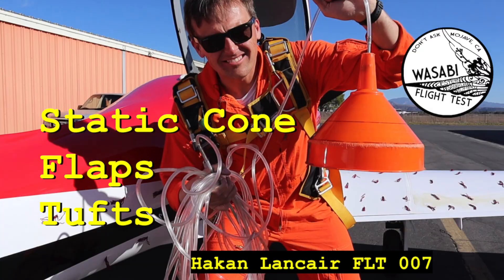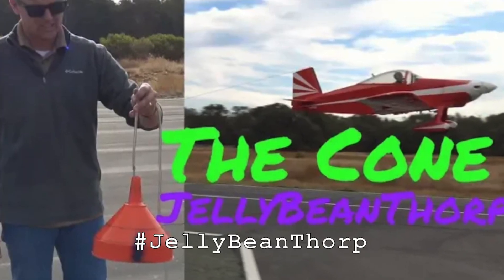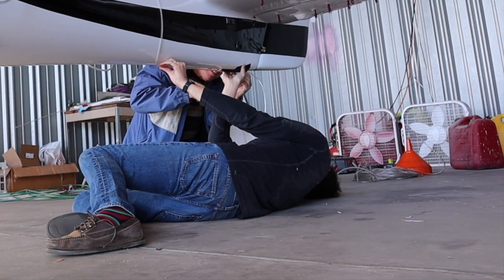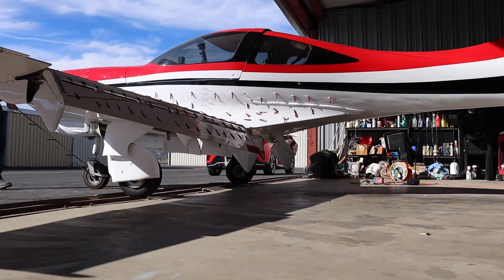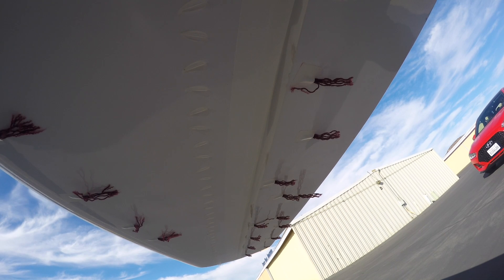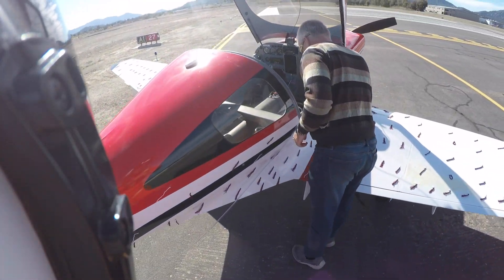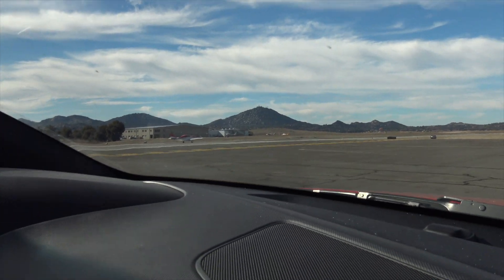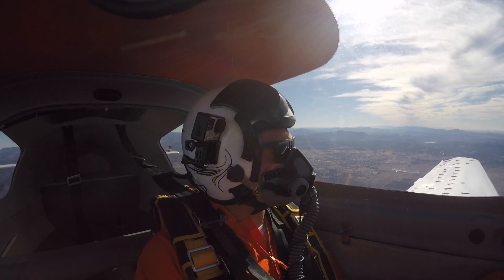Trailing Cone Details and Operations - Hakan Modified Lancair Flt 7 Clip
We get lots of questions about the trailing cone.  How does it work and how do you get the cone into and out of the air.

In this clip (excerpt from Flt 7 of Hakan's modified Lancair) we explain the value of the trailing cone and how it applied to this program.  We also went through the details of getting the cone to the end of the runway and then airbornes at this busy and towered airport.  Come along and let us know what you see that we don't.

We at Wasabi Flight test feel terribly fortunate to be able to bring you along on these test flights .   A big thank you to Håkan for being willing to share his program.

 trailing cone again.  Hakan pulled out all the stops, I think you'll dig.  See you in the comment section.